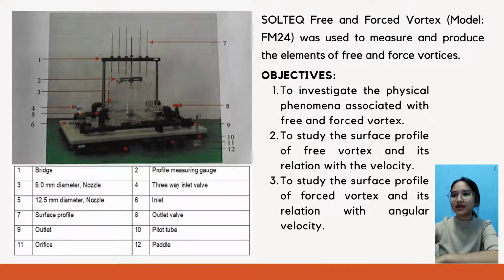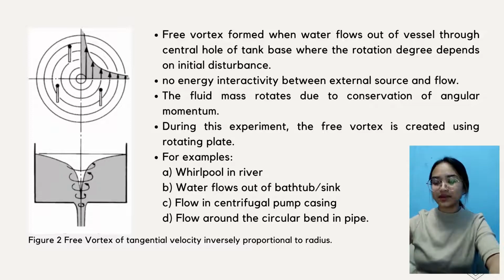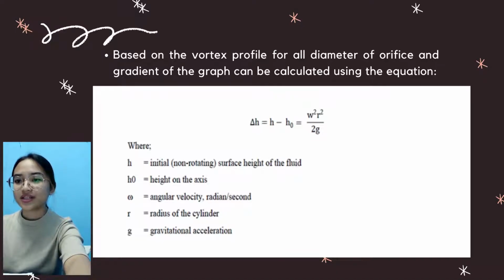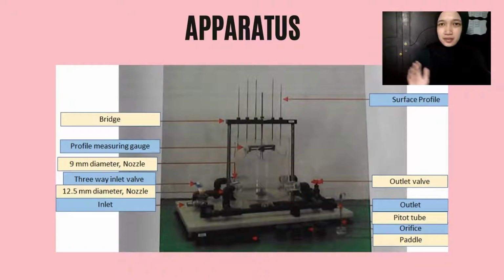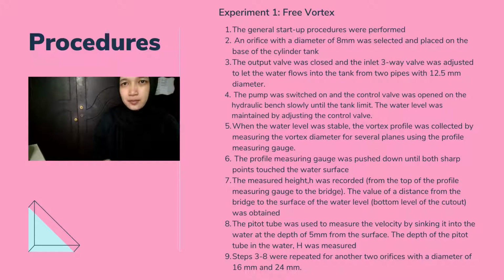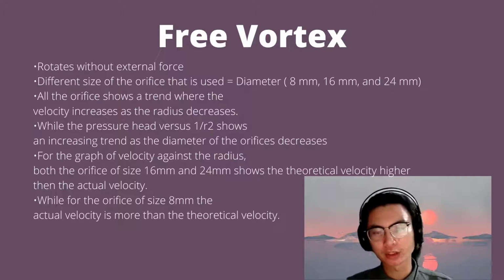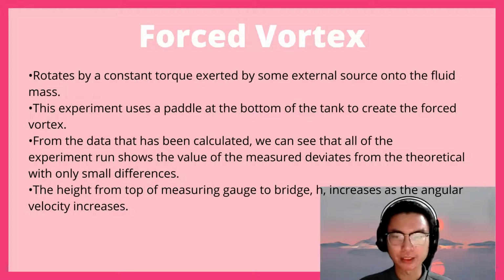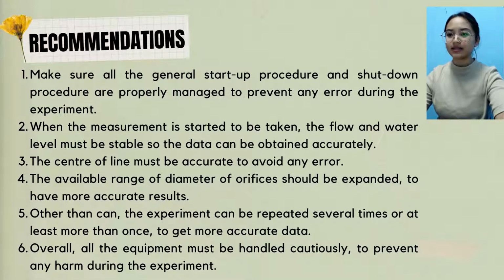Free and Forced Vortex Lab Presentation by Group 3